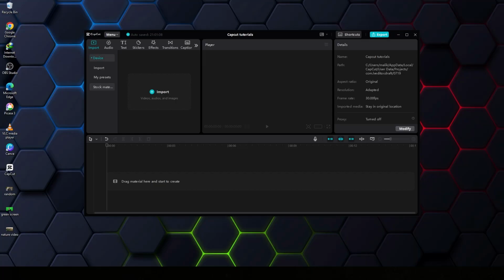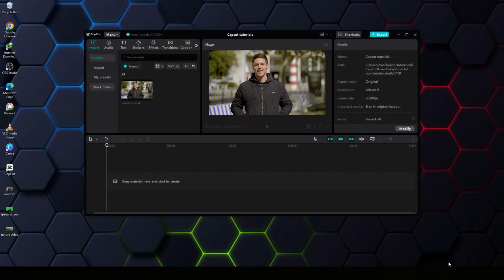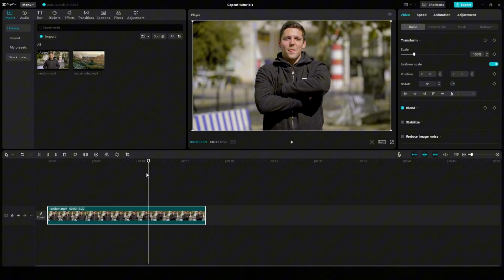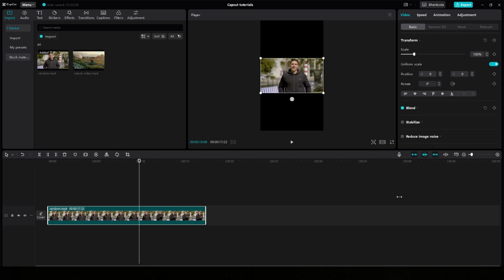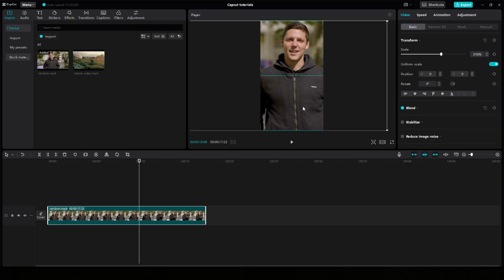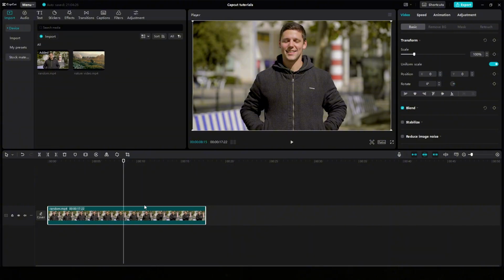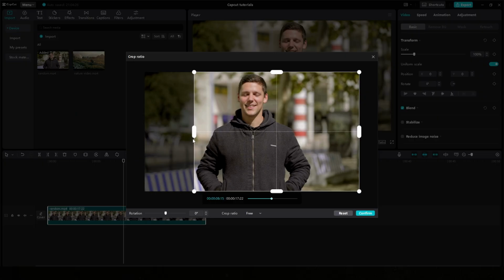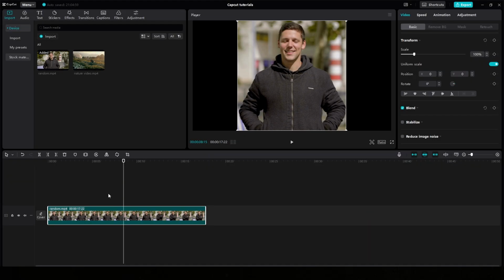How to Crop a Video on CapCut PC (Step by Step Guide)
Learn how to easily crop videos in CapCut with this simple and straightforward tutorial. Cropping videos is a great way to focus on the important parts of your footage, remove unwanted elements, and enhance the overall visual appeal of your videos. With CapCut's user-friendly interface, you can crop your videos in no time and take your video editing skills to the next level. Whether you're a beginner or an experienced video editor, this tutorial will guide you through the process of cropping videos in CapCut, helping you to create professional-looking videos with ease. Discover the benefits of cropping videos and how to do it efficiently in CapCut.